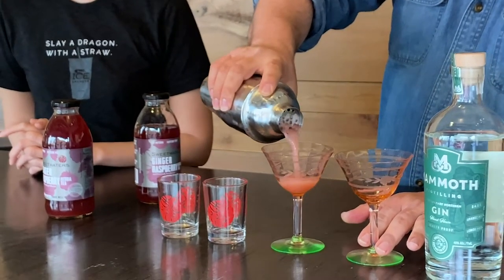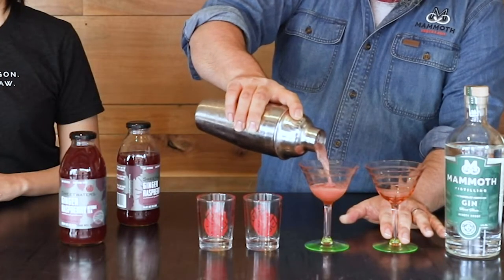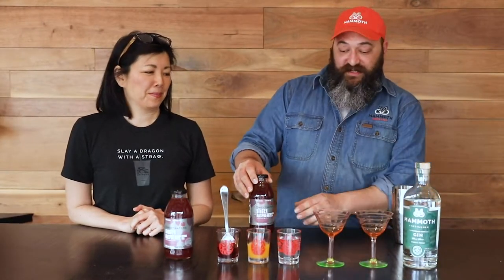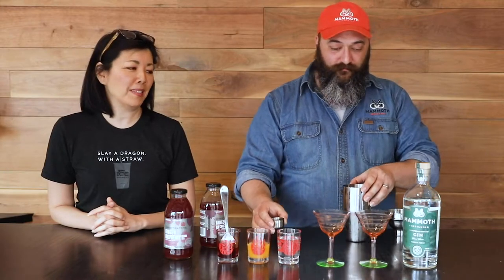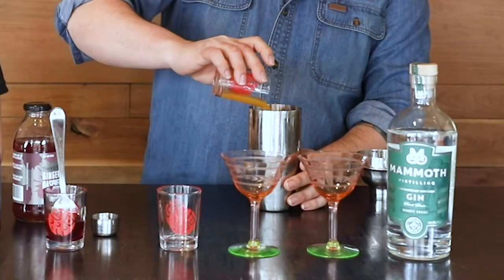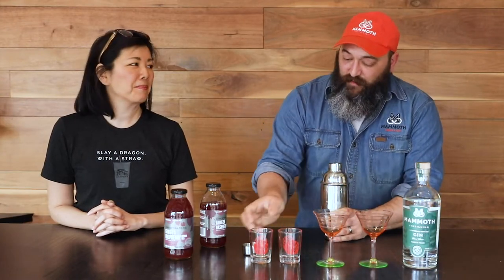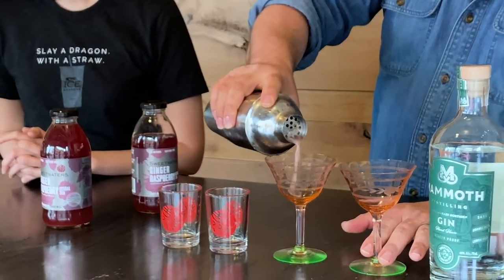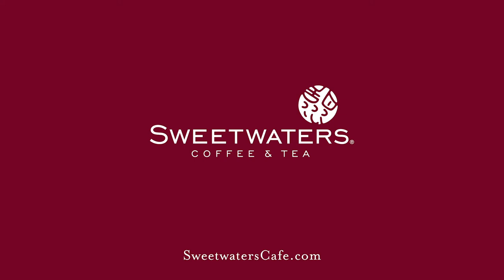Stay-At-Home Date Night Cocktail Recipe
Stay-At-Home Date Night:

(This recipe is for 2 cocktails, so you can share)
Add the following to a cocktail shaker filled with ice:

3 oz Mammoth Gin
1 oz orange curacao
the juice of one blood orange (regular oranges will work in a pinch)
3 oz Sweetwaters Ginger Raspberry Tea
1 tablespoon of raspberry jam or jelly

Shake vigorously for 15-20 seconds and strain into 2 chilled cocktail glasses, garnish with wheels cut from a blood orange. Optional: for a creamy and decadent texture, add an egg white before shaking and/or add a couple of dashes of your favorite cocktail bitters.